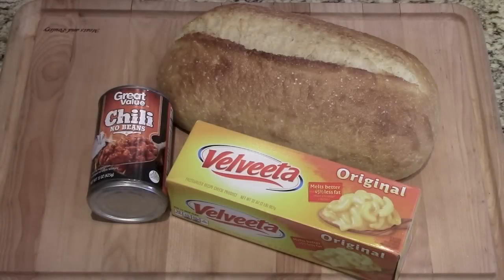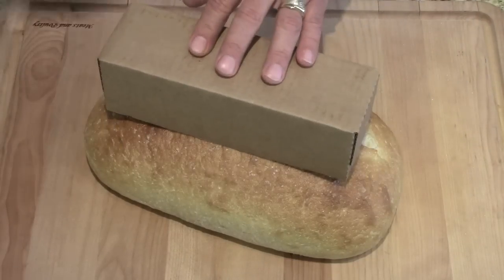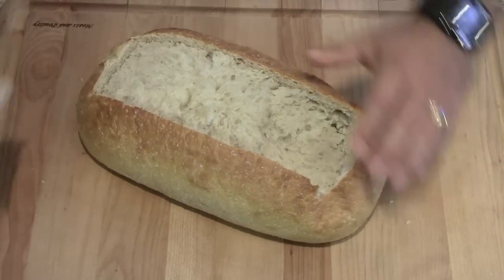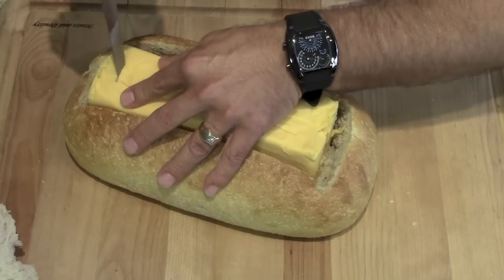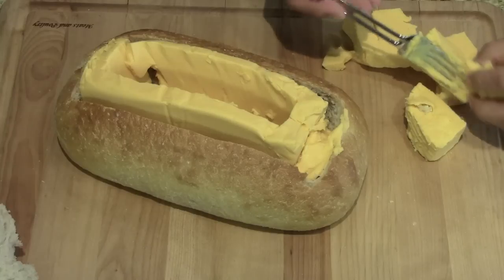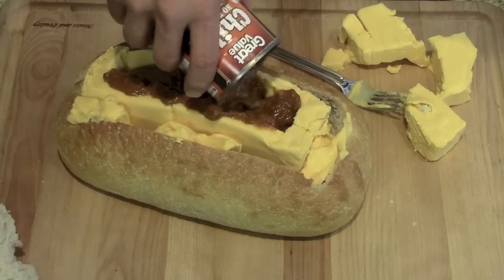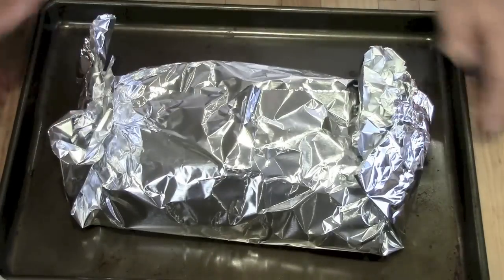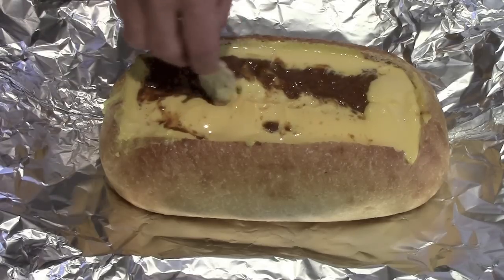Chili Cheese Boat - Recipe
MY oh my, how can you not love a recipe thats takes all of 3 minutes to prepare and makes you a living legend.  I can’t even describe this, you just have to watch.

Pintrest
Google+

Ingredients
1 large loaf of sourdough bread (found in most grocery store bakery’s)
1 large block of Velveeta cheese
1 can of Chili (any style you like)
4 hungry people or 2 really hungry people or don’t tell anyone and eat it all yourself